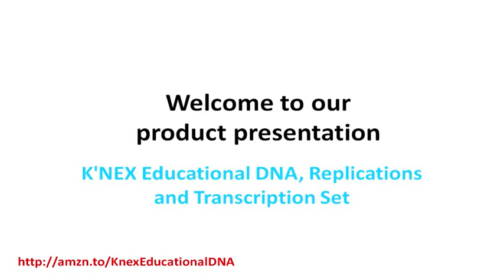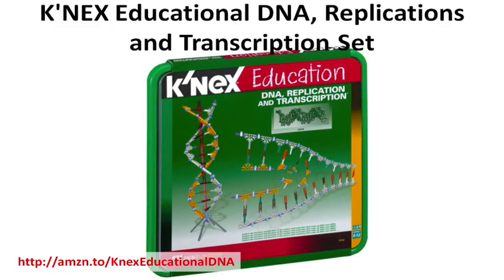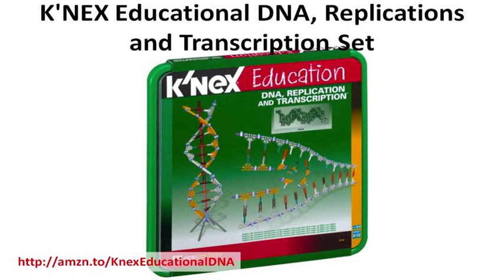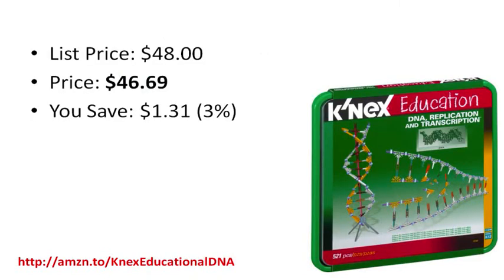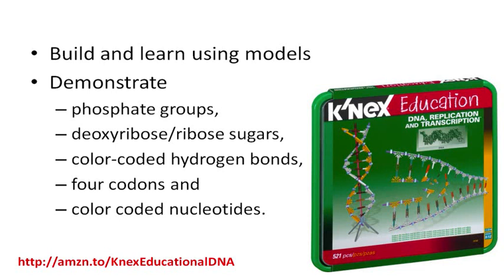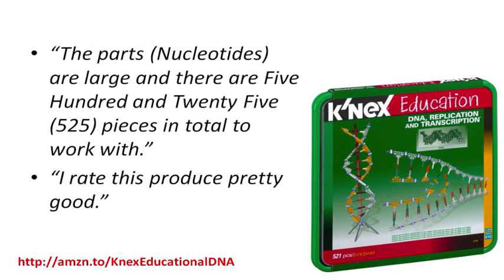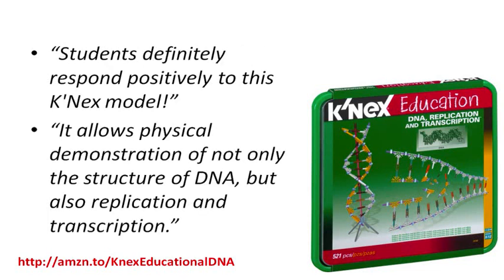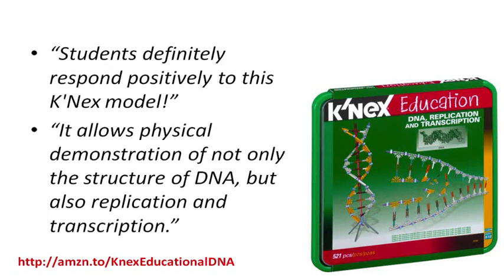K'NEX Educational DNA, Replications and Transcription Set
to Get FREE Super Saver Shipping!